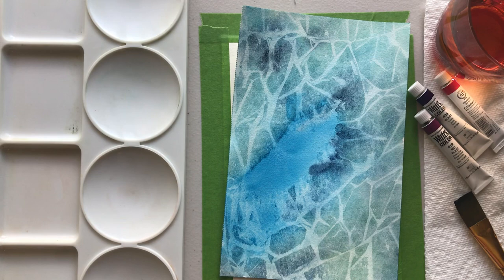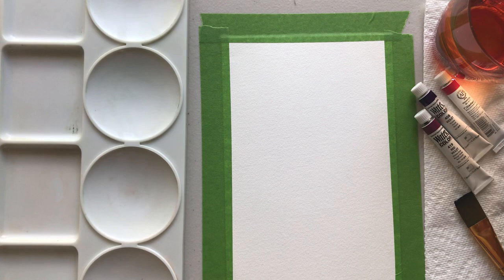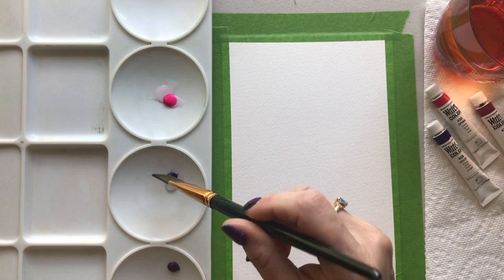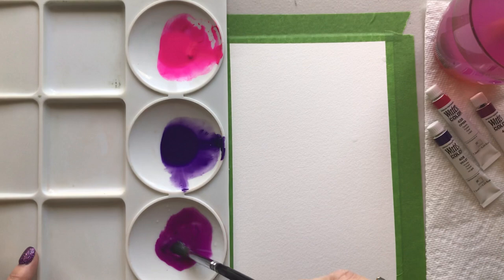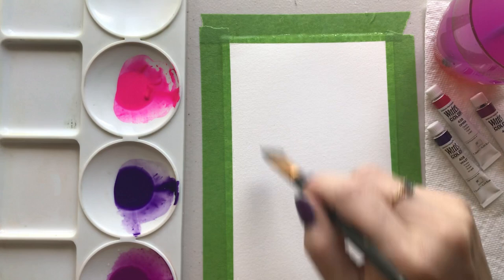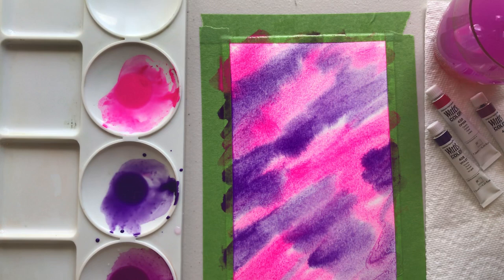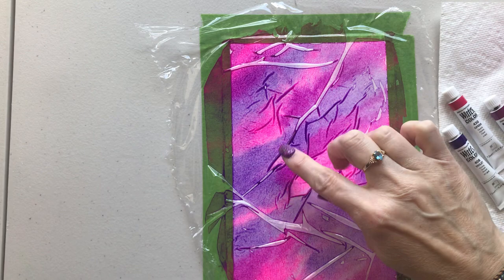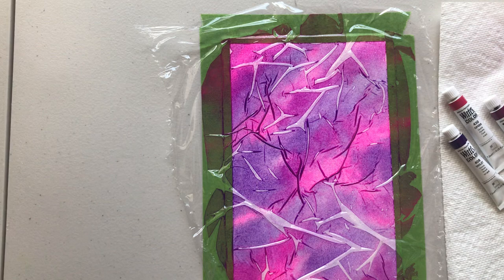Abstract watercolor using plastic wrap.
How to create interesting and abstract watercolor effects by using a plastic wrap technique.